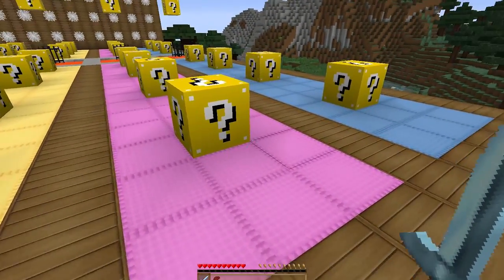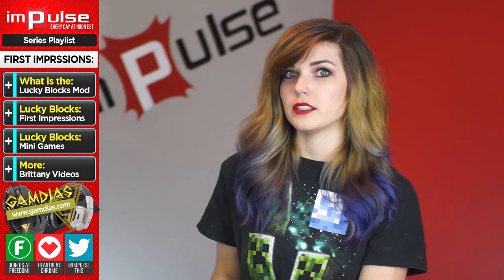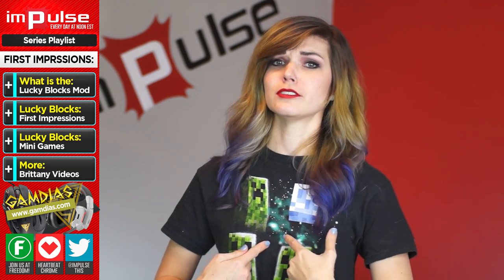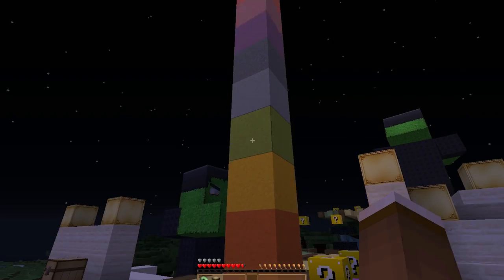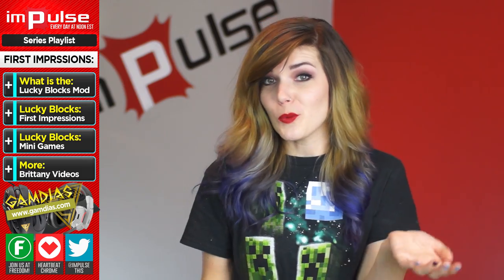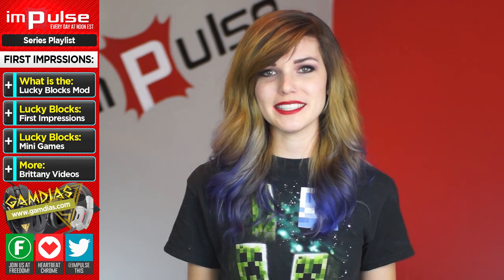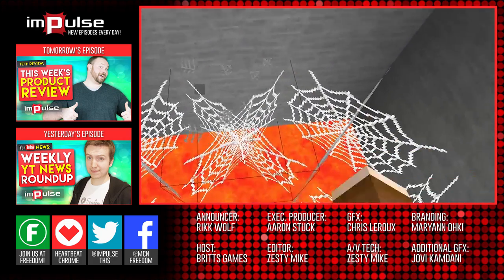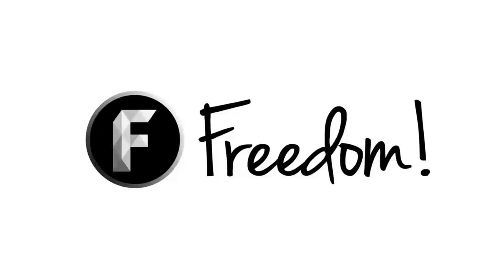★ LUCKY BLOCK MOD ➜ Impulse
Are you feeling lucky? Today I review the lucky block mod in Minecraft!

▼ Links

▼ Heartbeat

▼ Freedom!

▼ Music